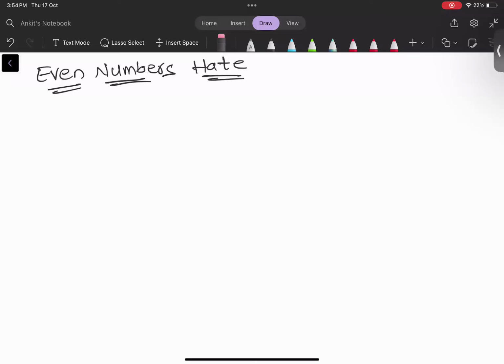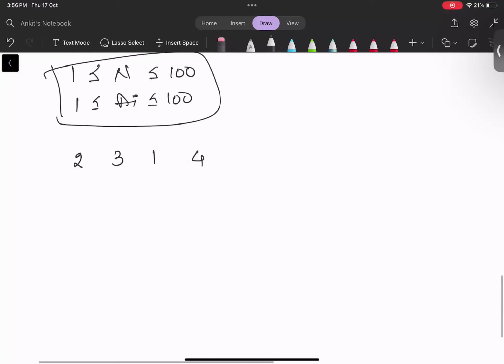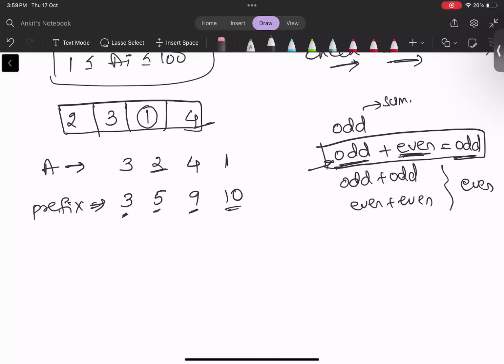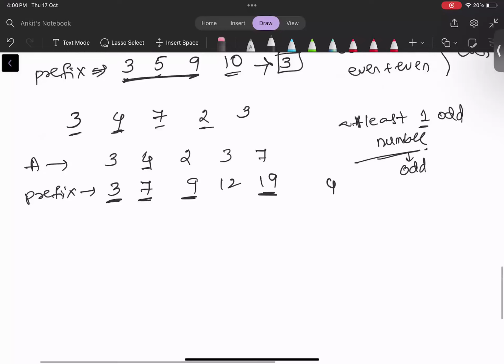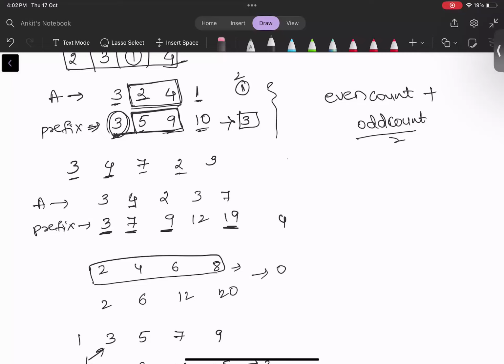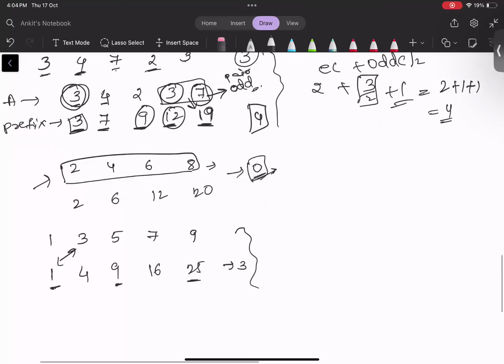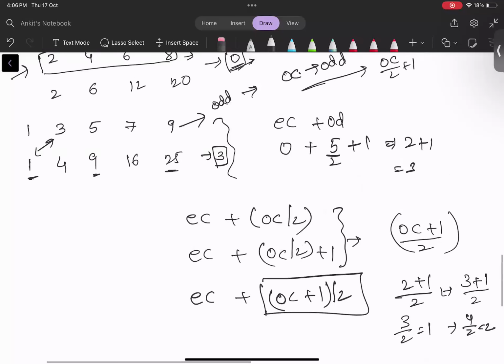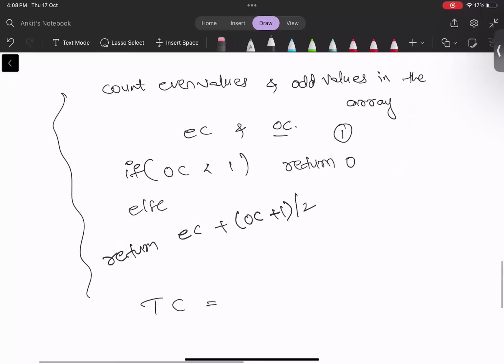Even numbers hate || CodeChef STARTER 156